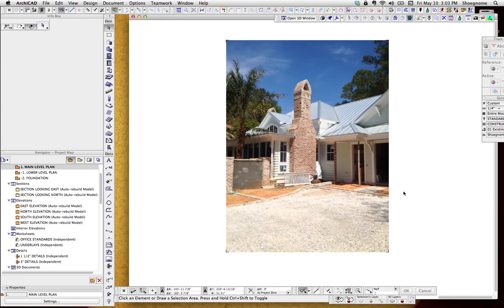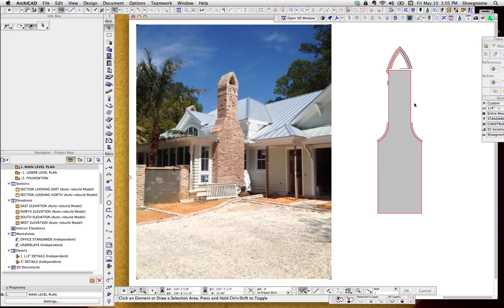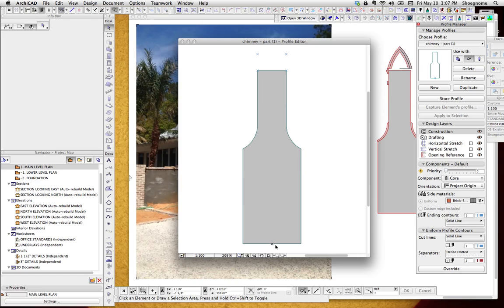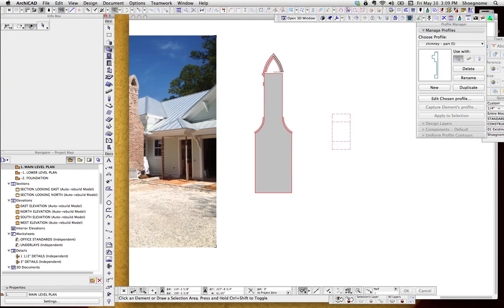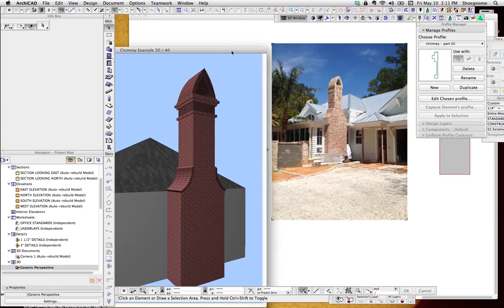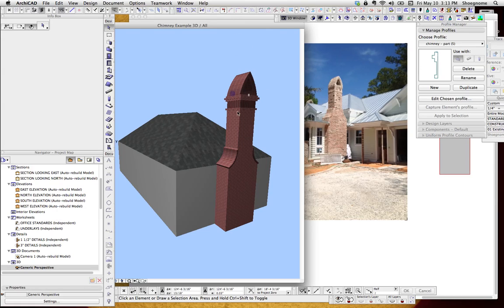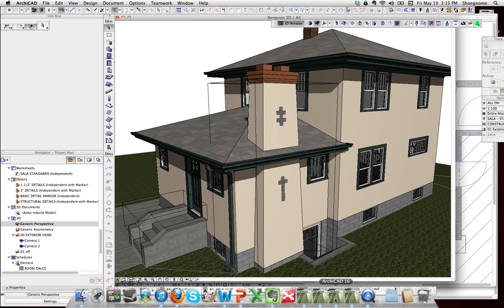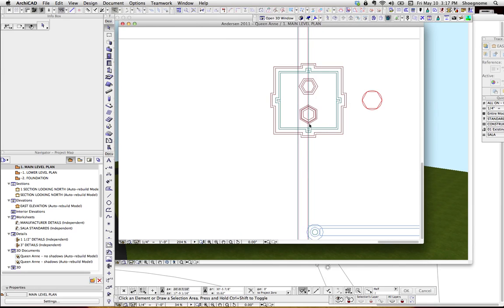ArchiCAD Tutorial #22: Modeling tips for Chimneys in ArchiCAD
Modeling Chimneys in ArchiCAD covers a lot of great techniques for creating all sorts of forms. Read more about this video, and learn why I recorded it (hint someone asked me how to model the example chimney in the video), by visiting the blog:

BONUS! If you want to see how to model this chimney using only the Morph Tool, here's how: